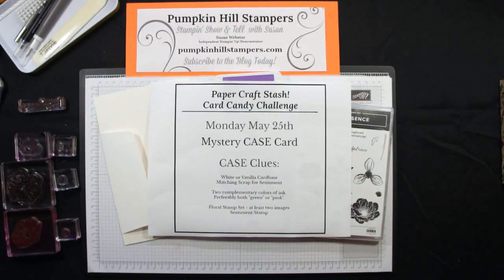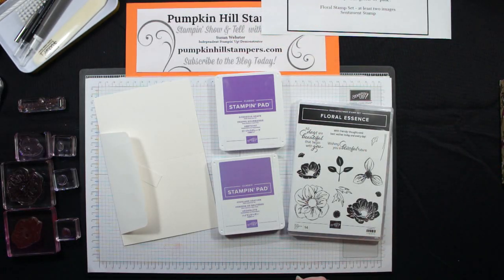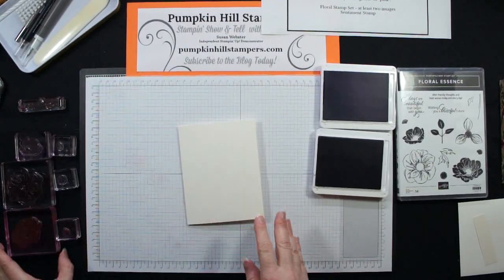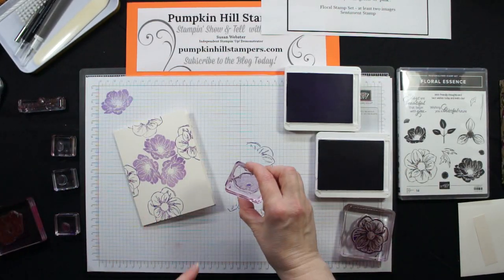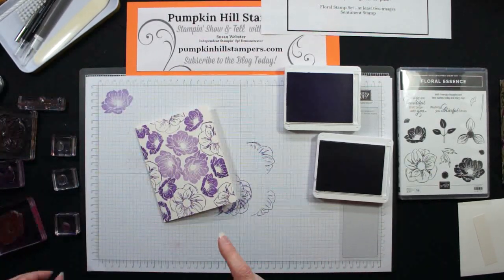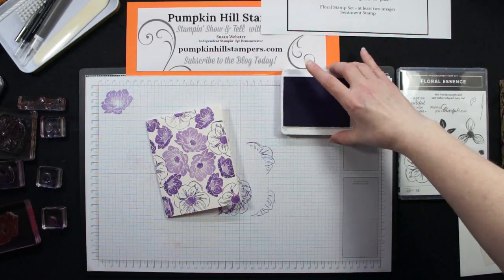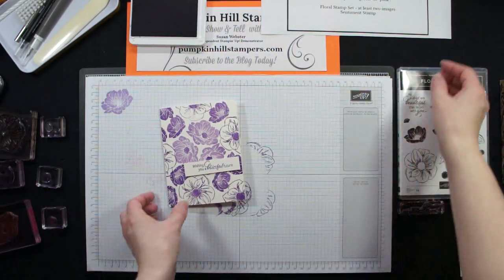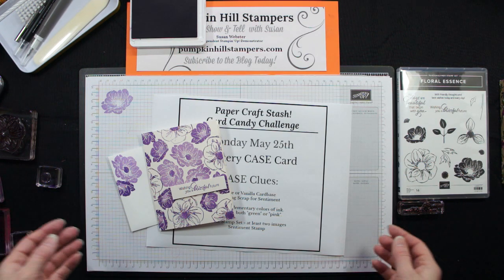Stampin' Show & Tell - Floral Essence for Mystery CASE #4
Product List & Project Details